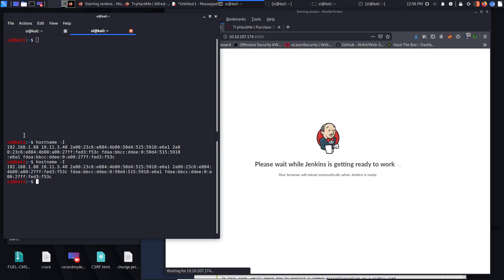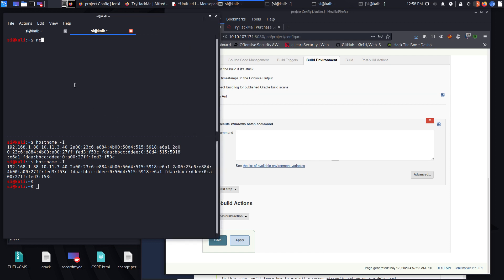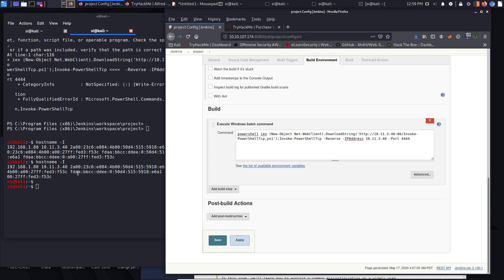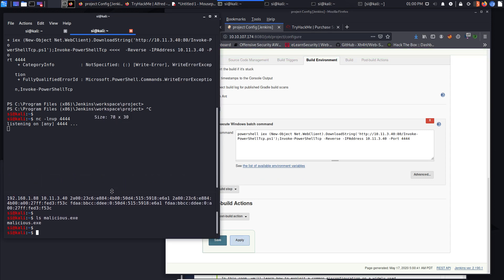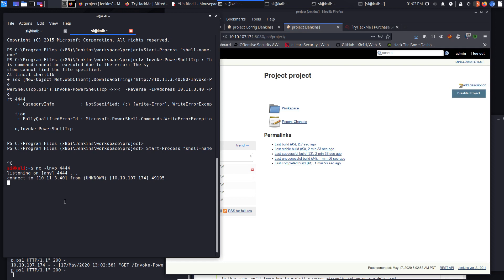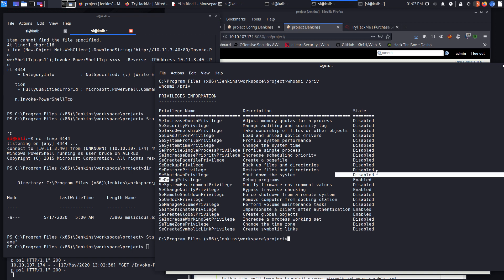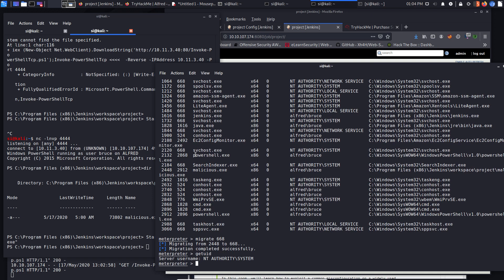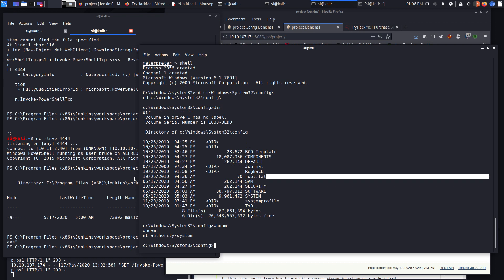TryHackMe - Alfred - Jenkins Exploitation